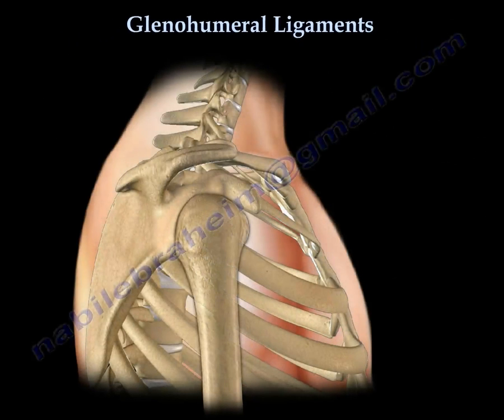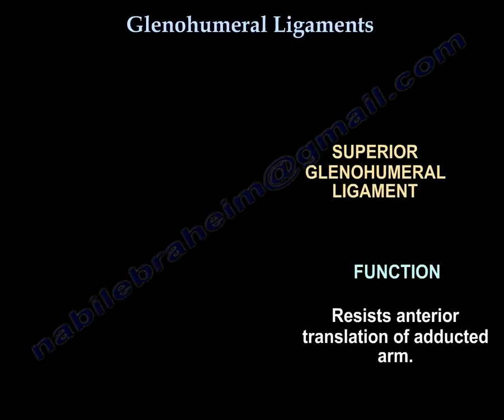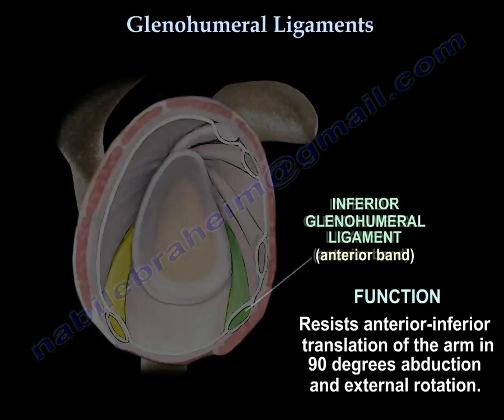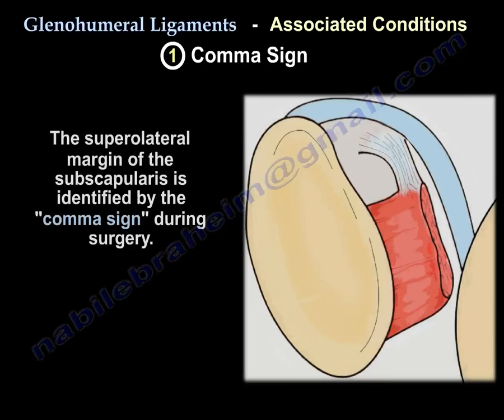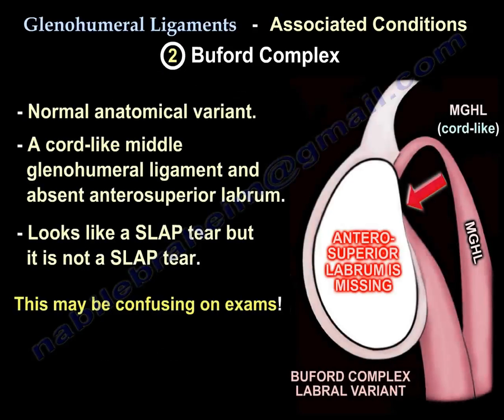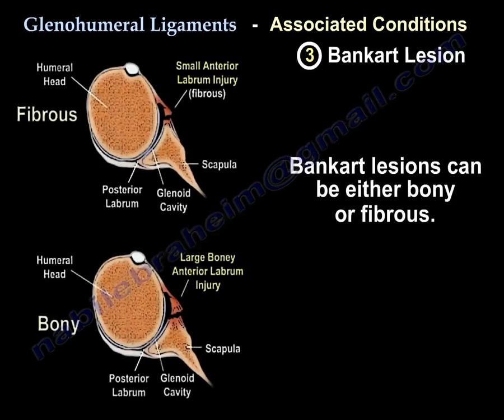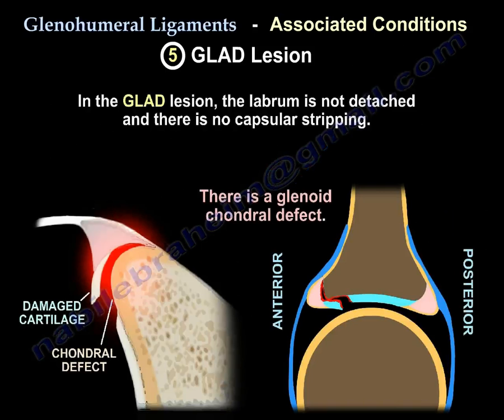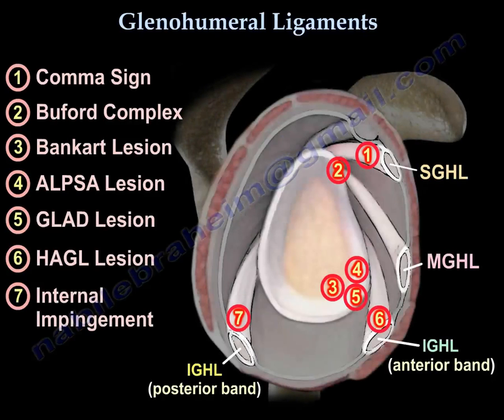Glenohumeral Ligaments, ligaments of the shoulder - Everything You Need To Know - Dr. Nabil Ebraheim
Dr. Ebraheim's animated educational video describing the glenohumeral ligaments of the shoulder.

The superior, middle, and inferior glenohumeral ligaments play different roles in the stability of the humeral head, depending on arm position and degree of rotation.
The SGHL runs from the anterosuperior labrum to the humerus.
Function:
Resists anterior translation of adducted arm.
The MGHL runs from the anterosuperior glenoid, arising just inferior o the superior GHL, to the anterior aspect of the anatomic neck of the humerus.
Function: resists anterior and posterior translation in the midrange of arm abduction at 45 degrees and external rotation.
The IGHL (anterior and posterior bands) run from the inferior two-thirds of the glenoid labrum to the lateral humerus.
Function:
Resists anterior-inferior translation of the arm in 90 degrees abduction and external rotation.
The anterior band of the IGHL forms a weak link that predisposes to Bankart lesions. The IGHL (posterior band) resists posterior-inferior translation in adduction and internal rotation. Tightness of the posterior band leads to internal impingement and increased shear forces on the superior labrum.
1.Comma Sign
a.The superolateral margin of the subscapularis is identified by “comma sign” during surgery.
b.The comma sign fibers are oriented perpendicular to the fibers of the subscapularis tendon.
c.The common sign consists of the coracohumeral ligament (CHL), the superior glenohumeral ligament (SGHL), and the medial sling of the biceps.
d.These make one structure that marks the superiorinterval of the lateral subscapularis tendon.
e.These three structures can tear from the humerus, but remain attached to each other.
f.This comma sign helps in identification of the subscapularis tendon during its arthroscopic repair.
2.Buford complex
a.Normal anatomical variant
b.A cord-like middle glenohumeral ligament and absent anterosuperior labrum
c.Looks like a SLAP tear but it is not a SLAP tear.
3.Bankart Lesion
a.Bankart lesion is the most common lesion of anterior shoulder instability following anterior shoulder dislocation
b.It involves avulsion of the anterior inferior labrum.
c.Bankart lesions are typically located in the 3-6 o’clock position because this is where the humeral head dislocates.
d.This is also the area where the anterior band of the inferior glenohumeral ligament inserts.
e.Bankart lesions can be either bony or fibrous.
4.ALPSA Lesions
a.The labral ligament complex is displaced medially and shifted inferiorly.
b.The labrum is displaced by the inferior glenohumeral (IGHL) ligament and the labrum is rolled up like a sleeve with an intact anterior scapular periosteum.
5.GLAD Lesion
a.GLAD lesion is a tear of the anterior inferior labrum (non-displaced) with avulsion of the adjacent glenoid cartilage.
b.This lesion results from impaction of the humeral head against the glenoid. This is caused by abduction and external rotation injury.
c.In the GLAD lesion, the labrum is not detached and there is no capsular stripping.
6.HAGL Lesion
a.The position of the inferior glenohumeral ligament (IGHL), which is the most important and strongest ligament, limits anterior/inferior subluxation of the humeral head.
b.Humeral avulsion of the glenohumeral ligament (HAGL) may occur due to shoulder dislocation.
c.The inferior glenohumeral ligament avulses from the inferior humeral neck (HAGL lesion)
d.HAGL lesions usually occur due to anterior shoulder dislocation caused by combined hyperabduction and external rotation of the arm.
e.It looks like the capsule and the ligament is avulsed from the inferior humeral neck and ripped off.